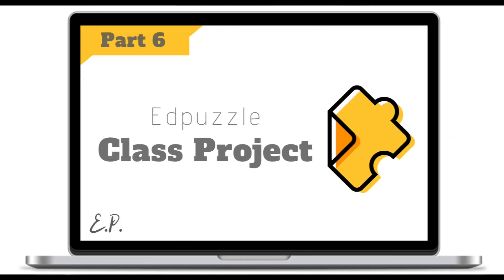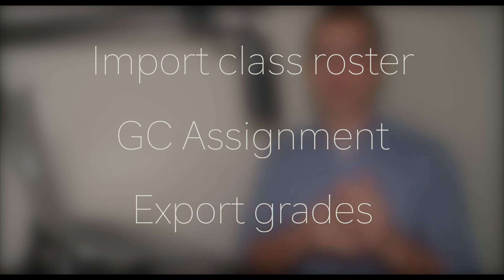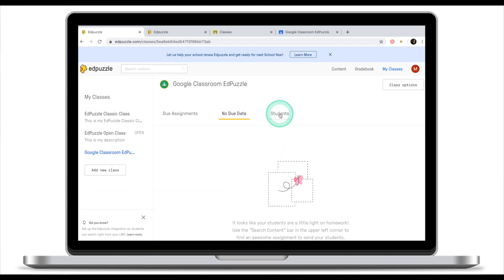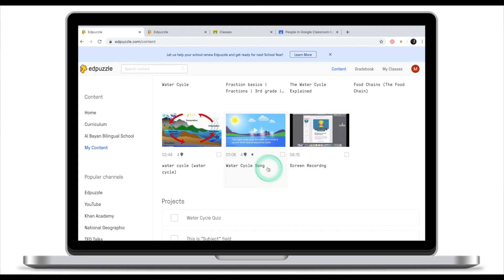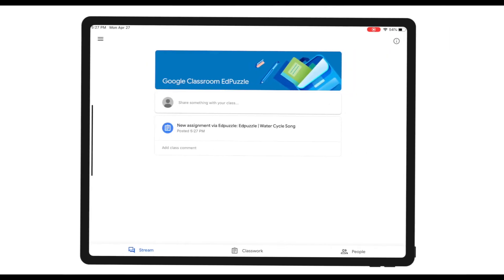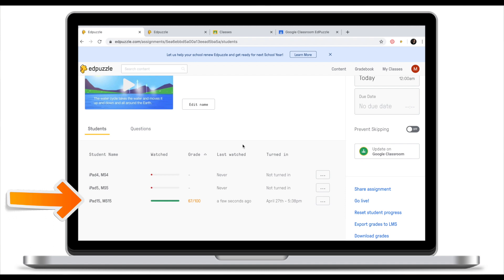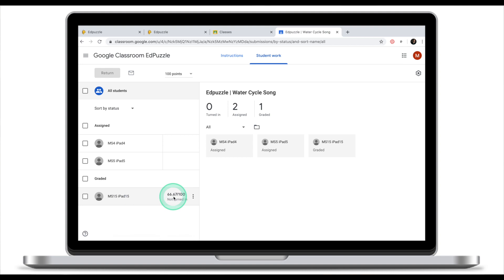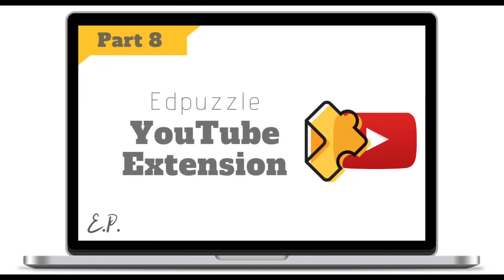How to Integrate EdPuzzle and Google Classroom - Step by Step Tutorial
How to share Edpuzzle assignments on Google Classroom?How to send lessons from Edpuzzle to Google Classroom? How to sync my students from Google Classroom to Edpuzzle? This step by step EdPuzzle tutorial for teachers explains how to integrate Edpuzzle with Google Classroom.

How to Integrate Edpuzzle and YouTube: Coming soon!

Soundtrack: Peter Spacey - Walman Snail Shoes